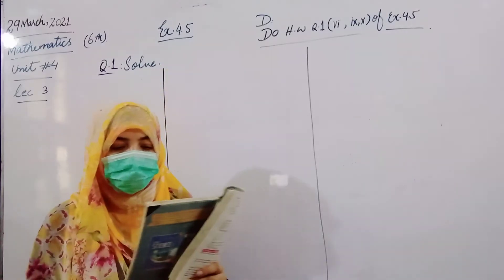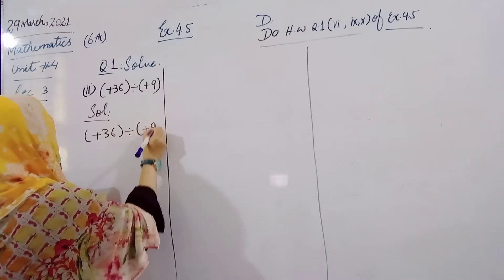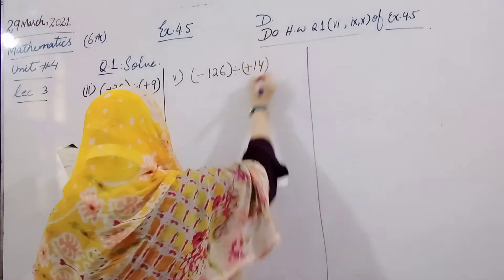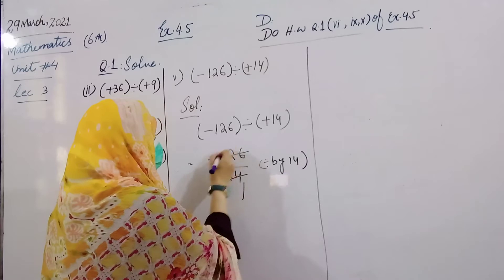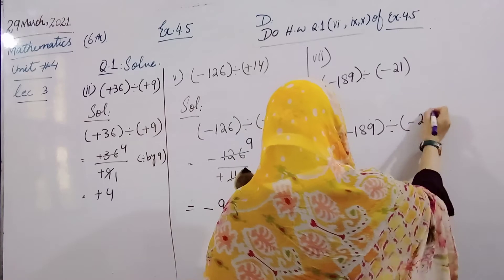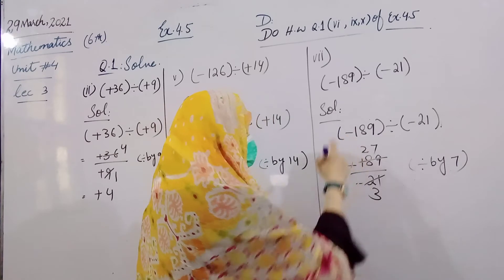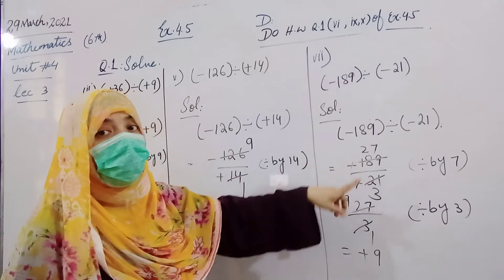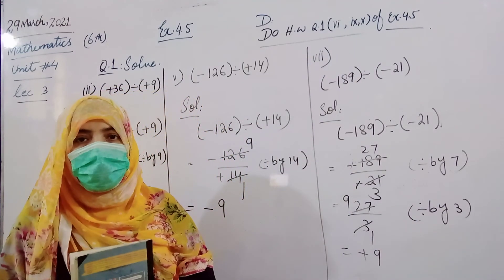Class#6 Maths Lec#3 (2021)